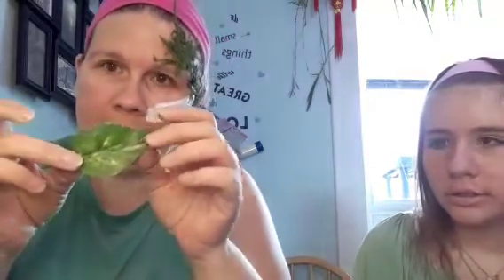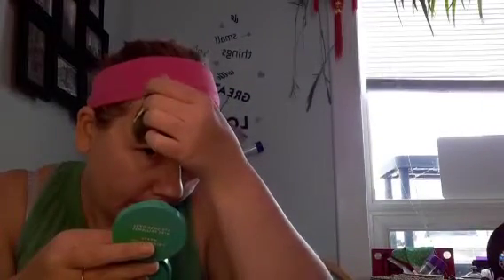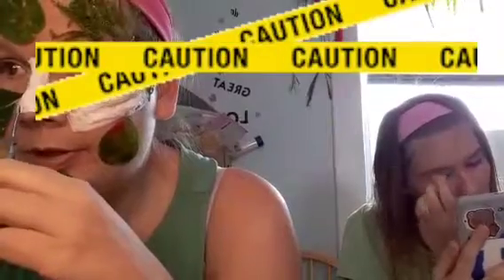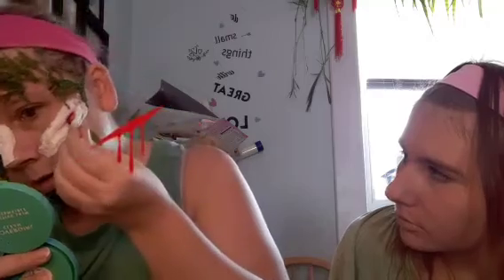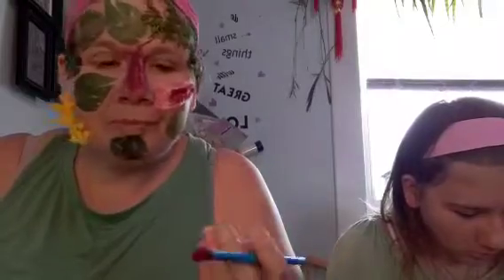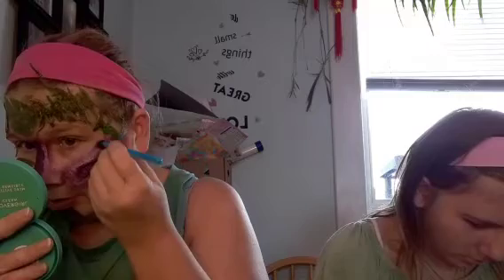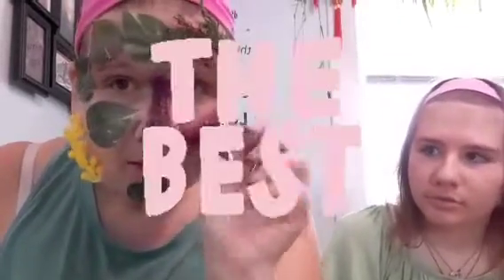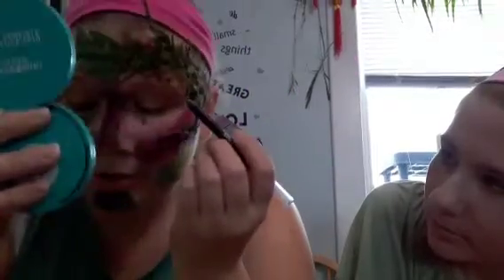Special Effects Makeup! not the greatest but we tried! watch me transform into an ELF!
watch as I show you how to become an Elf! that got hit by q tree!
None of the products used are sponsored, just what I have at the house. stay tuned for Halloween 🎃 as we put up one for Racheal! there was a lot of technical difficulties making this video so please be patient. this is also out first tutorial! like and subscribe! and please don't be mean in the comments we are learning!